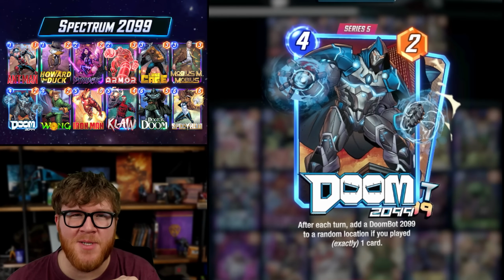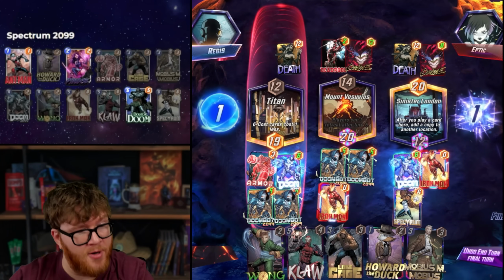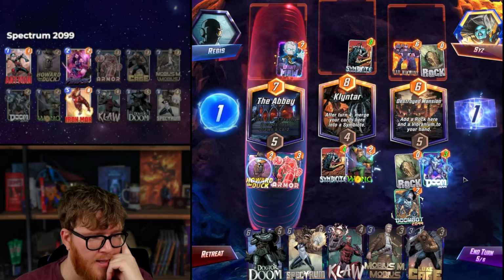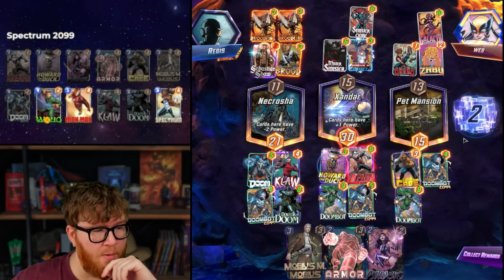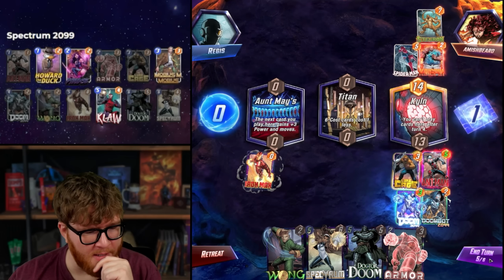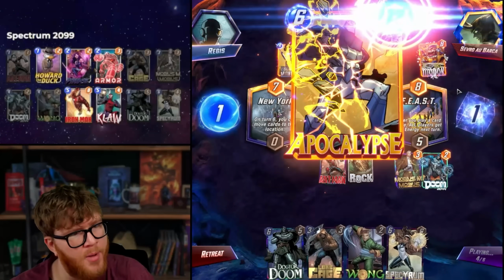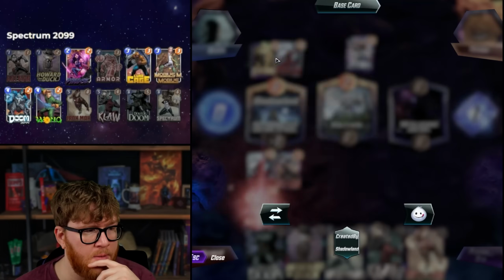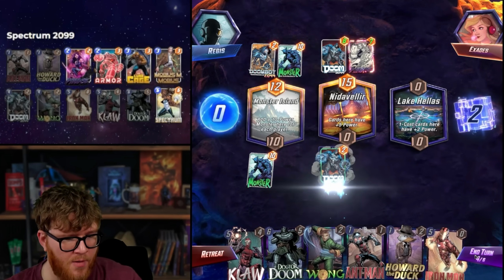ONGOING DOOM. The new Doom is a 4/23 in this deck!!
Marvel Snap's newest card is Doom 2099, and it can put out a crazy amount of power for a 4-cost card thanks to both Doctor Doom and Spectrum, each serving as perfect 6-cost win conditions in this list.

Power Estimate: I had a crazy 9-1 run with this deck, which is certainly promising, but we'll need a lot more data to know if this can actually compete reliably against top decks. Doom 2099 seems quite promising, putting out a ton of power, but it can be rather restrictive and flat power output, which might be too big of a weakness to overcome.

Video Chapters
0:00 Deck Introduction
3:34 Deck Gameplay

Marvel Snap | ONGOING DOOM. The new Doom is a 4/23 in this deck!!